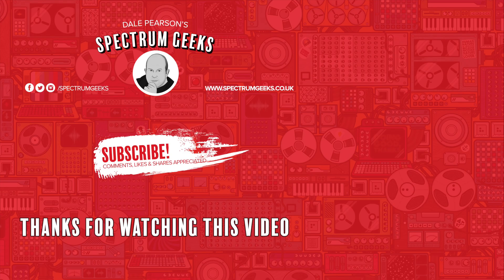UK 9kW Solar PV Install 1 Year Update - How long will pay back take?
In this video we talk about the performance of my Solar PV system that was installed by Forever Green Energy 1 year ago, and just how long the payback will be based on the current performance.

Interested in a system from Forever Green Energy? Please use this link and tell them Dale at Spectrum Geeks referred you